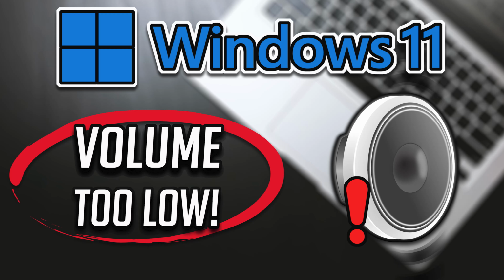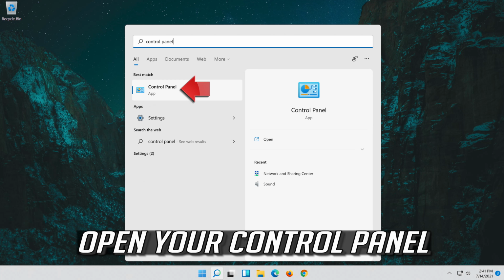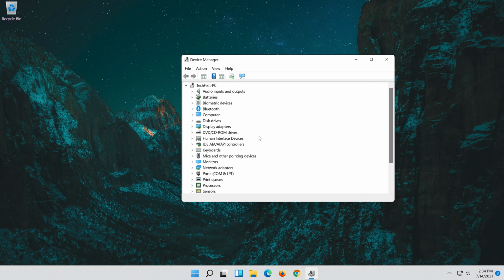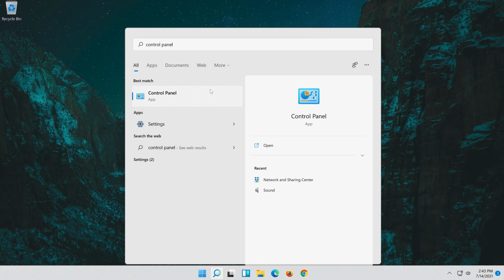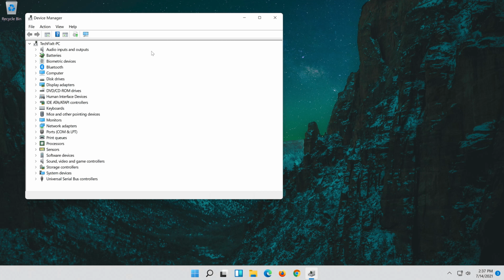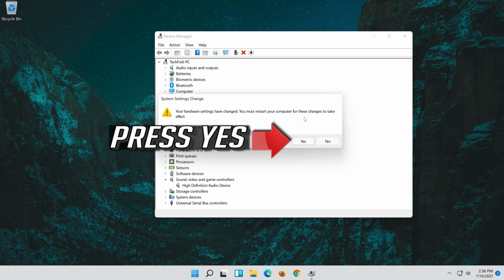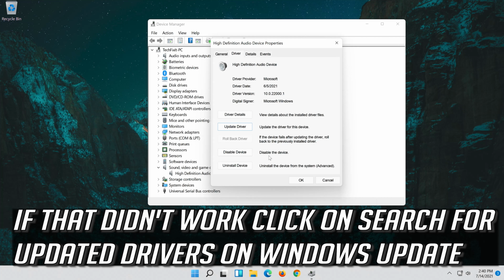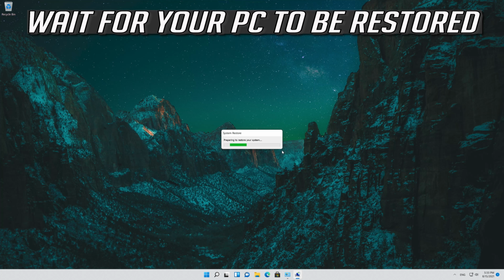FIX Volume Too Low on Windows 11 - [Tutorial]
If the sound volume on your Windows computer has become too low, here are some possible solutions that you can use to fix the problem. The issue may be caused due to a software or it could be hardware-related. Windows comes with some essential settings that need to be perfect to get good sound quality. If your computer volume is too low on Windows 11/10/8/7, follow these steps and see if anything helps you fix that issue.

This tutorial will help you fix low volume in Windows 10. How To FIX Low Sound and Audio Problems on Windows 11

Low PC volume is a very common problem in Windows 11. In some cases, there are several fixes for software sound in Windows 11 volume bar level. If your laptop's or desktop's volume is lower or too low than usual, this step by step guide will help you restore the volume level in Windows 11.

Are you not able to increase the volume of your Windows PC? Have you changed the sound volume all the way up to 100% but still your computer sound is too low? Then there are certain possibilities that might be interfering with your system volume levels. Sound volume too low is a general problem that is faced by users in Windows 11.  In this article, we are going to learn multiple methods that can solve the low sound issue on the Windows 11 computer.

Low PC volume isn’t an entirely uncommon scenario in Windows 11. In most cases, there are relatively straightforward fixes for software sound that doesn’t match up with the Windows volume bar level.

If you experience a low laptop or desktop volume, these are a few resolutions that will probably restore the volume level in Windows.